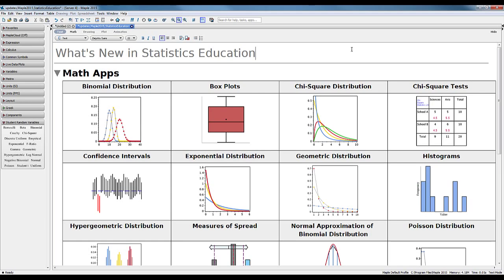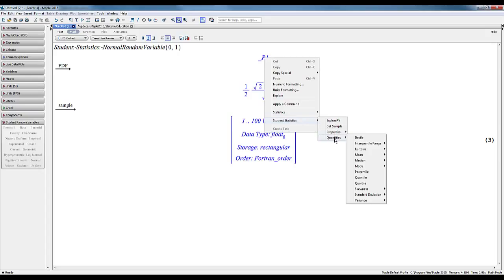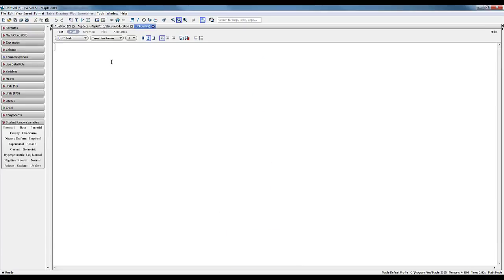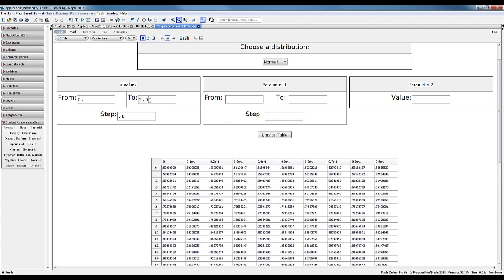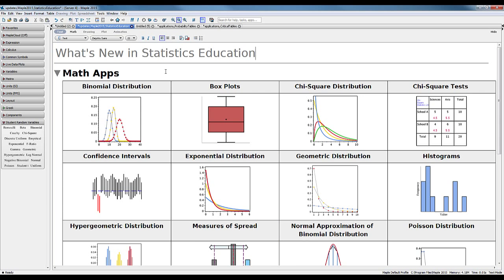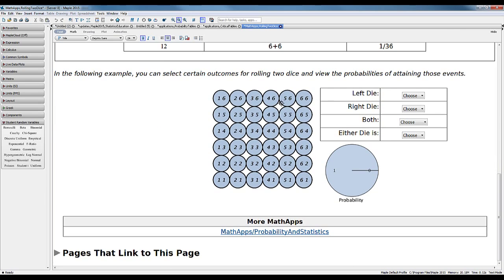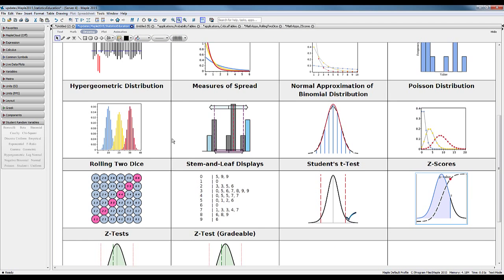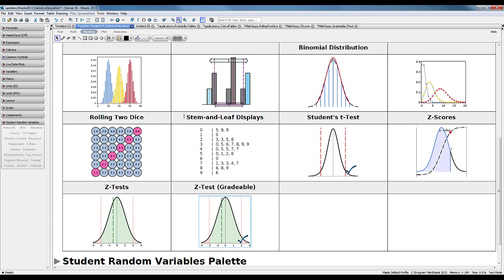See What’s New in Statistics Education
This webinar provides a high level overview of what's new for statistics education in Maple 2015. Highlights include:

- A new random variables palette for Clickable Statistics
- Two new reference tutors for creating standard statistical tables
- 18 new Math Apps for exploring concepts in probability and statistics